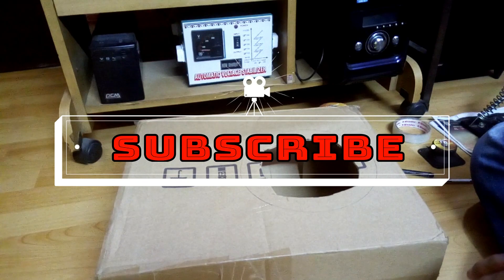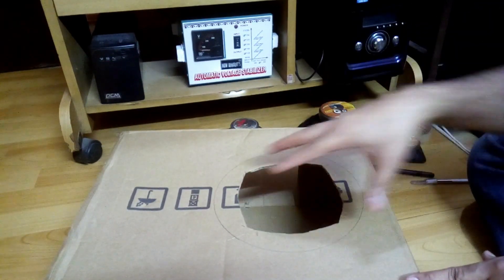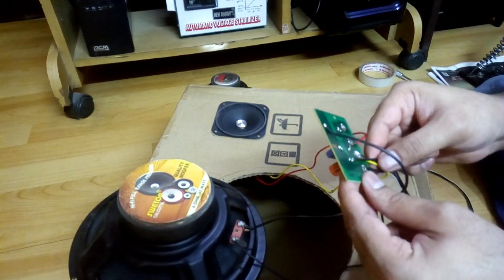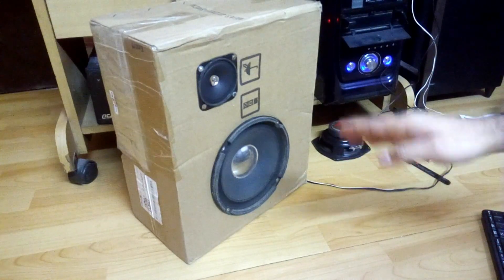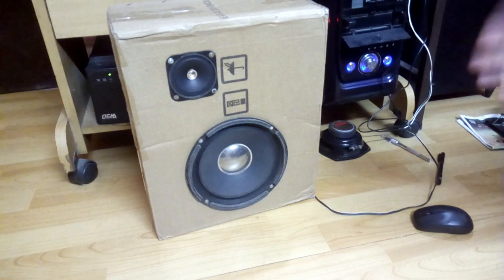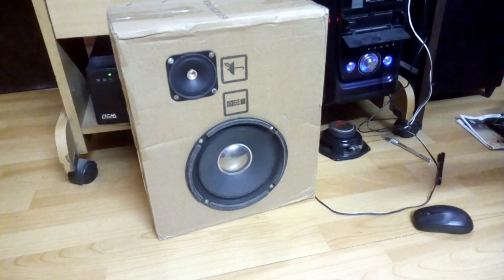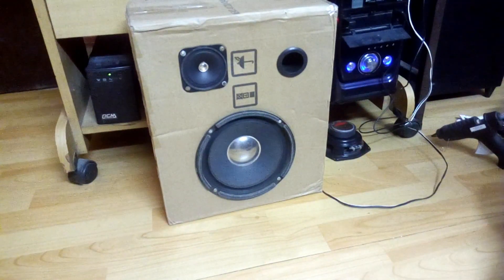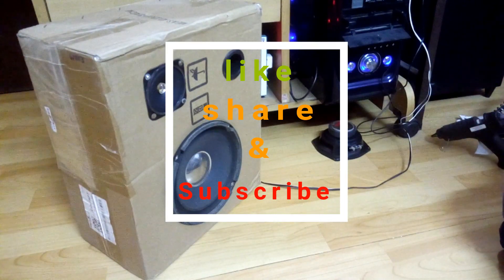DIY-cardboard speaker box experiment (part 2)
DIY-cardboard box experiment
DIY-cardboard box experiment (part 2)